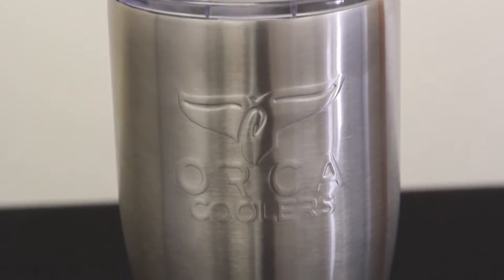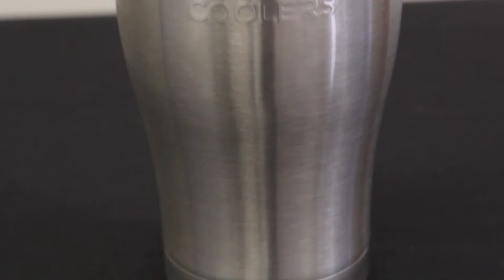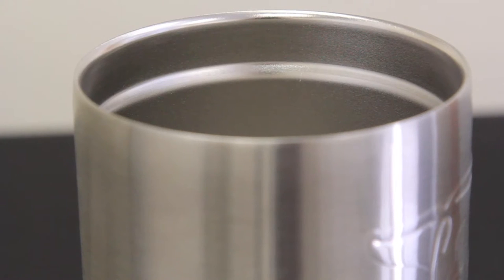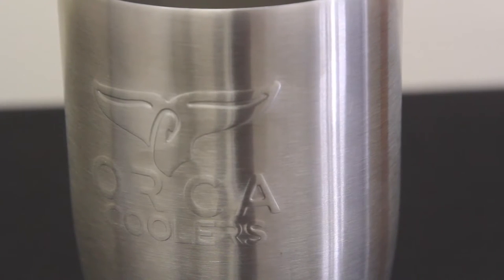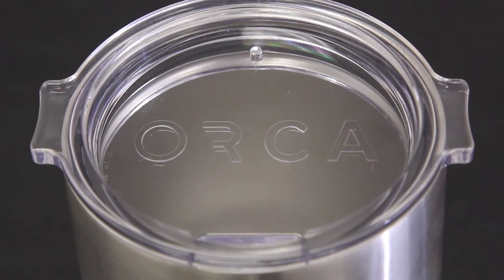ACK Product Focus: Orca Chaser Tumbler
Whether you are going to work, the ball field, a tailgate, into the woods, down the dock, or to a party, the ORCA Chaser believes in getting you there with an ice-cold (or piping hot) beverage. The ORCA Chaser's stainless steel double walled vacuum sealed body ensures that your ice will stay frozen and your drink will stay strong, while its clear lid makes it easy to see when it's time for a refill.  today!